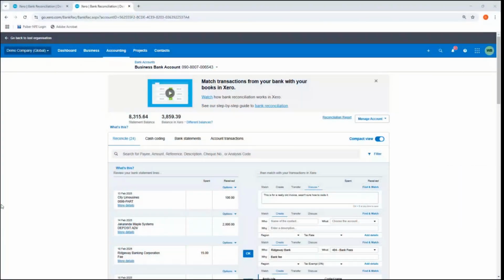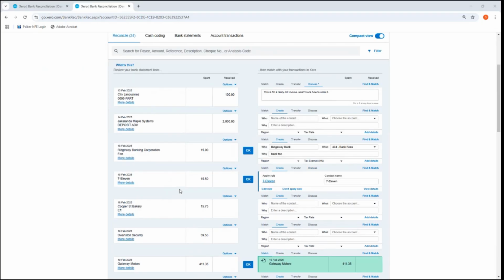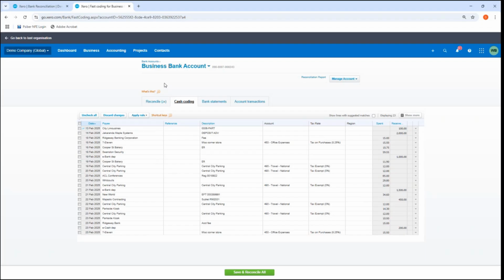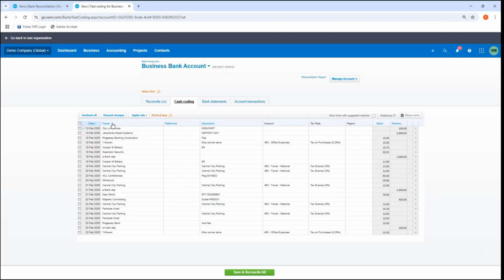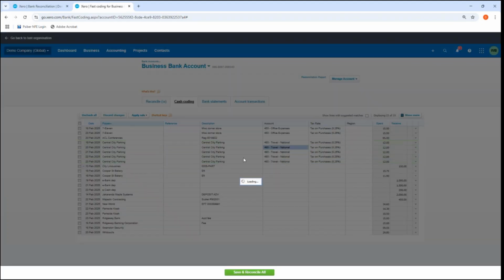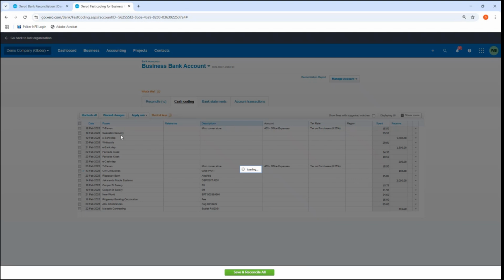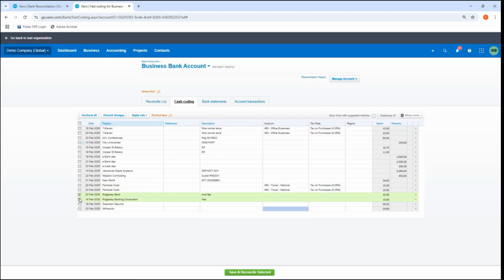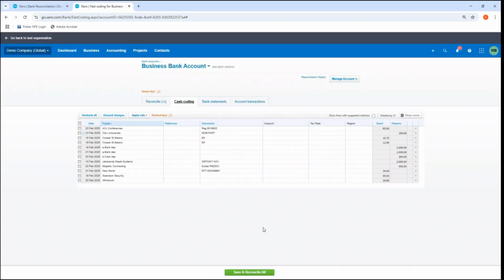Xero Cash Coding